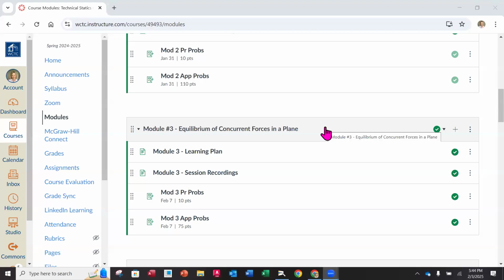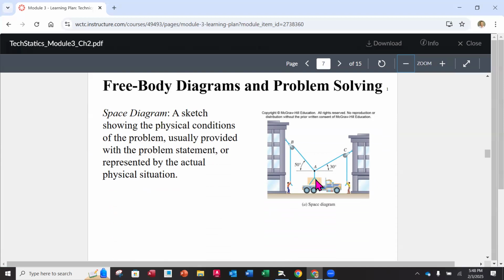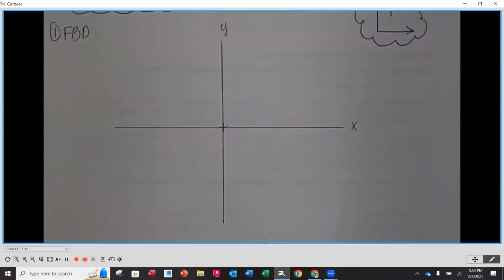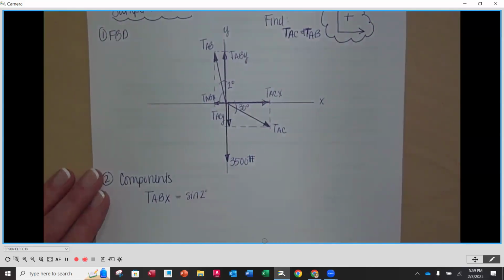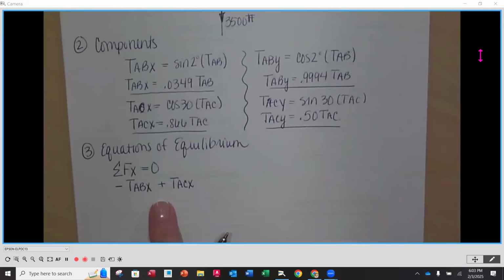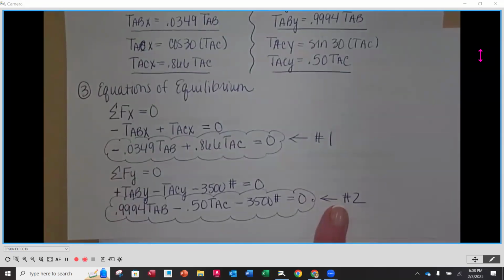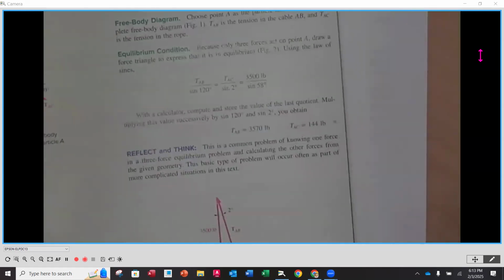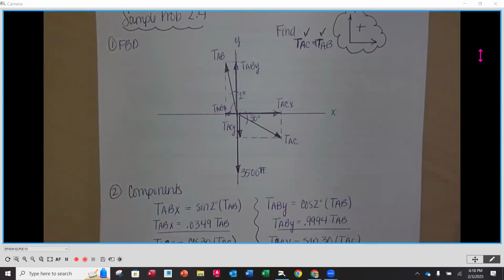WCTC Tech Statics Mod3 Lecture1 Sample2.4